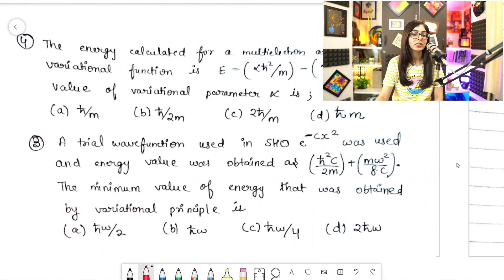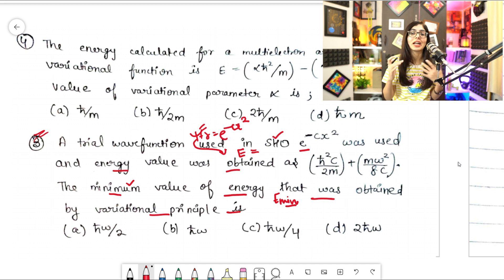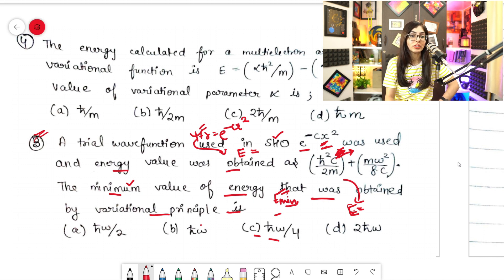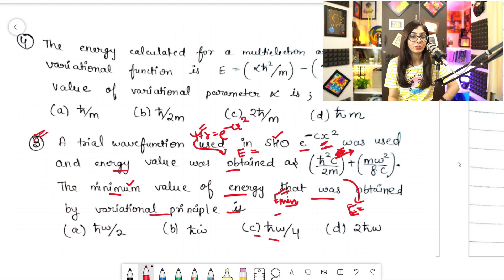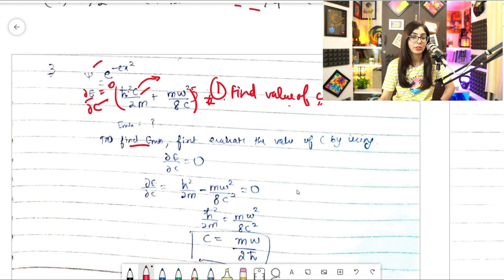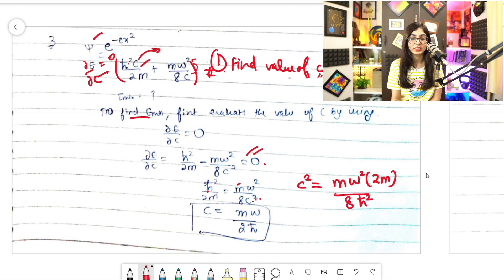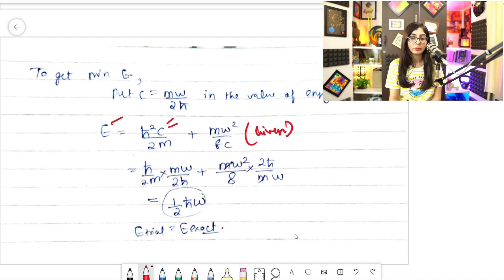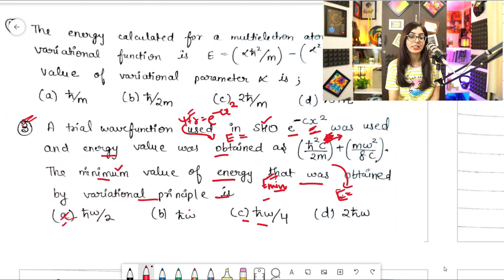Quantum Mechanics: Variational Principle Numericals | Lec 10.6 | CSIR NET | GATE | Chemical Sciences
This is going to be a full course. So, here is the next lecture on quantum beneficial for both chemistry and physics but will be oriented more towards the chemistry syllabus of the net.
What has discussed in this video: A new but very important concept of approximation method and the numerical discussed in this video checks your knowledge about the principle and you have to calculate certain things before reaching the final solution and let's see whether you people are able to solve it or not.